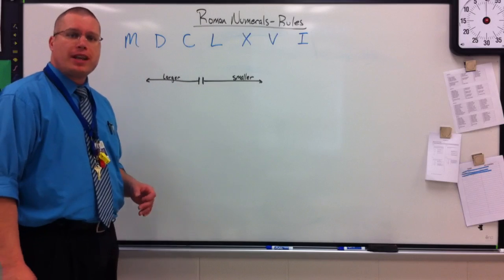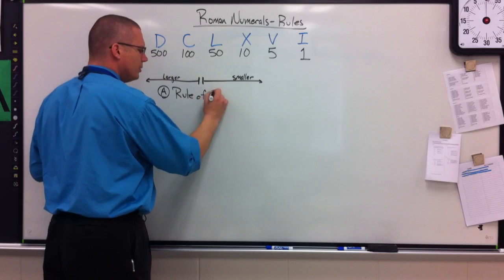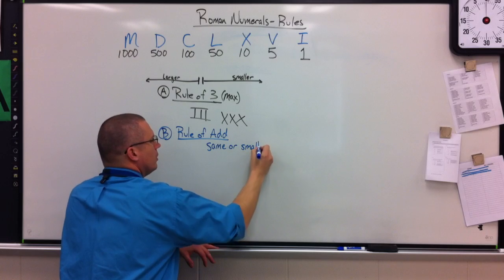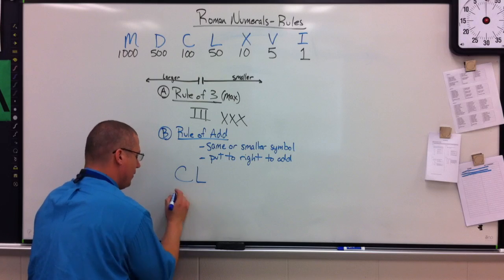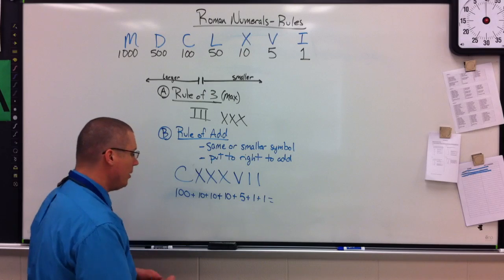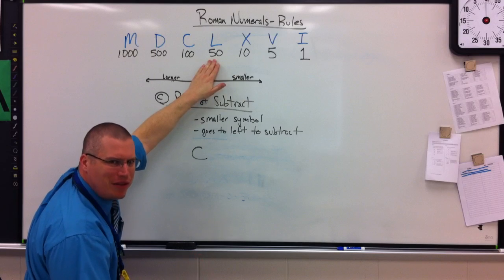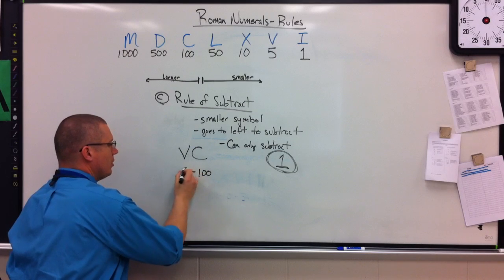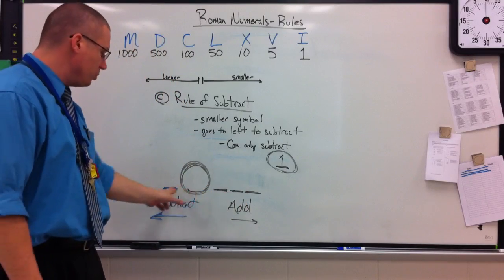Roman Numerals - Rules